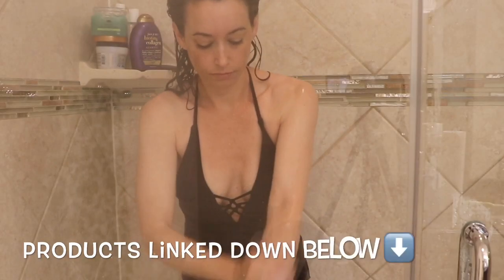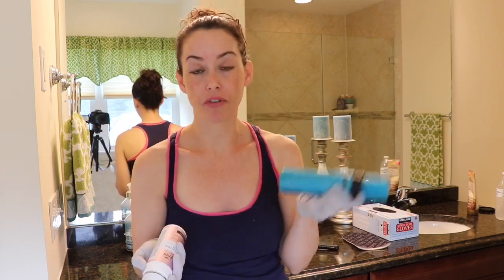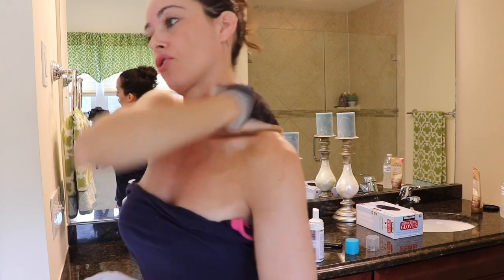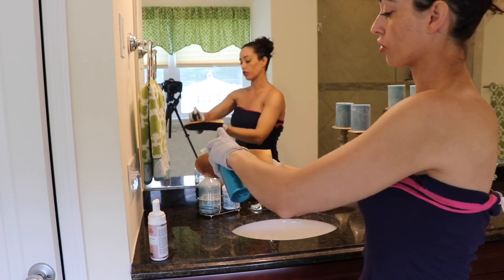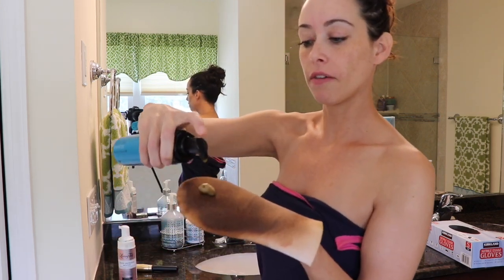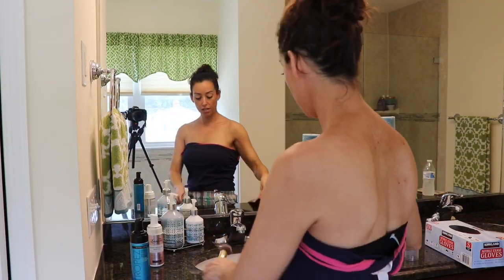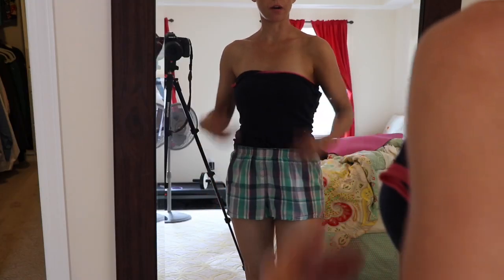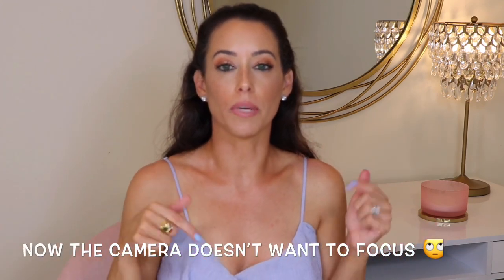HOW TO APPLY SELF TANNER LIKE A PRO - AT HOME SELF TAN | ST. TROPEZ SELF TAN | LOVING TAN SELF TAN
Hey Guys! In today's video I'm sharing with you my self tanning routine using BOTH Loving Tan & St Tropez. I do a full in depth tutorial on how I used both together. Plus, I share tips on how to apply to get the best tan! I am a huge fan of both Loving Tan Ultra Dark and St Tropez Express Tan. I hope you like this video and that you find it helpful.

ITEMS MENTIONED IN VIDEO:

ST TROPEZ Express Tan

ST TROPEZ Applicator Mitt

ST TROPEZ Award Winning Kit

ST TROPEZ In Shower Gradual Tan

Loving Tan Ultra Dark

Shea Sugar Scrub

Gillette Venus

Palmer's Cocoa Butter Lotion

CeraVe Face Moisturizer

Bum Bum Cream

BS Mall Brushes